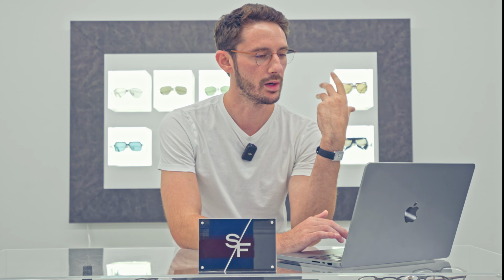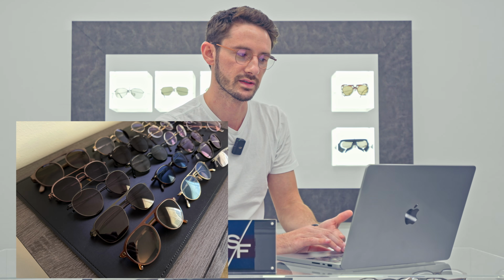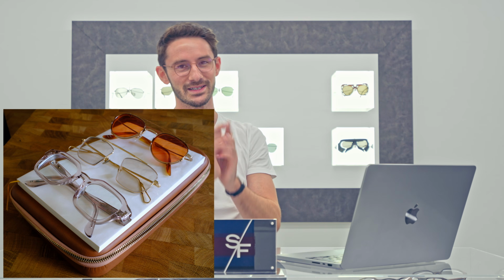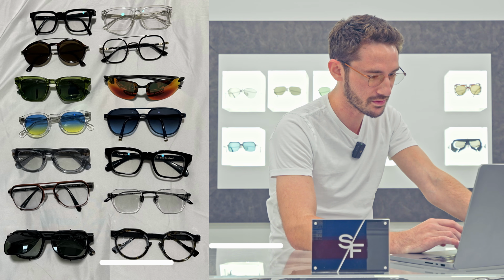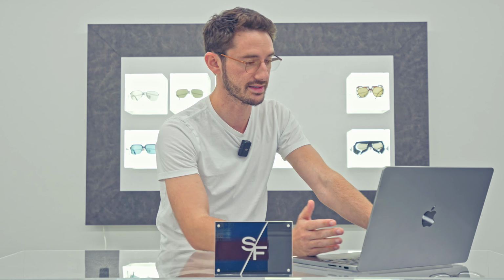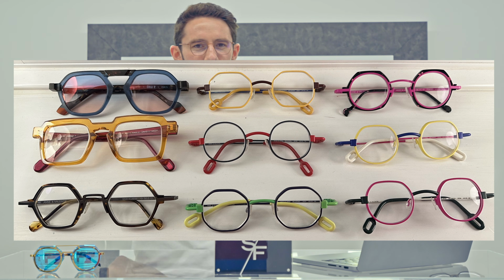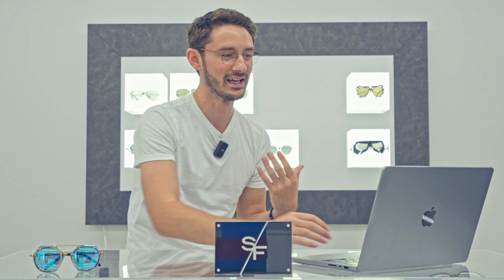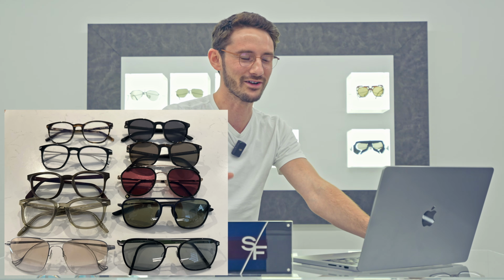Optician Reacts to YOUR Glasses!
In this video we rate YOUR glasses - You'll find out who wears the best frames, who chose the best tints, and who has the largest collection...

We offer video or email styling consultations for international clients.